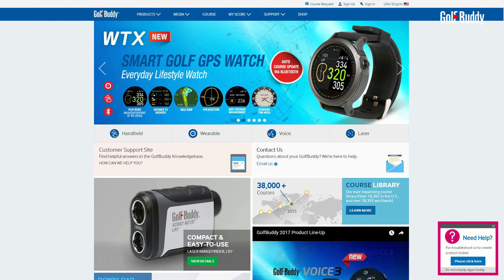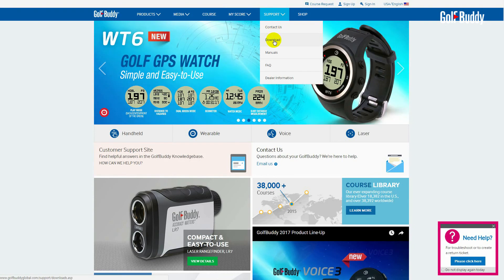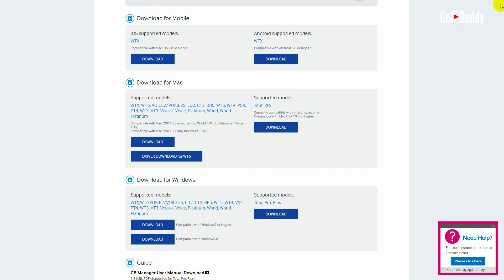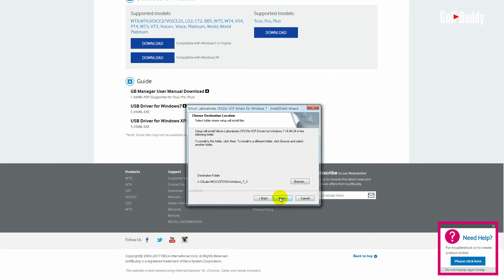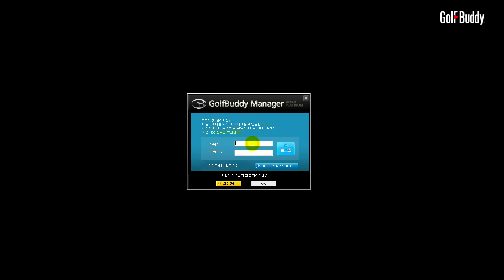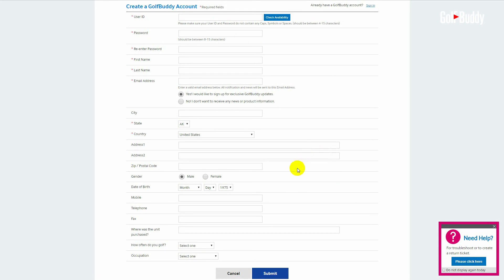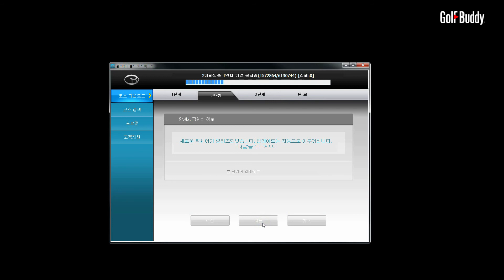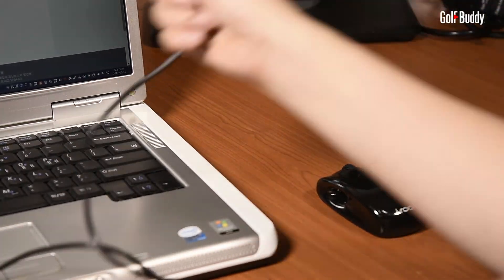wtx manager en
golfbuddy WTX
Download & Update golfbuddy manager by Computer